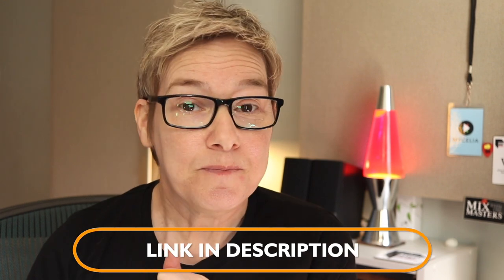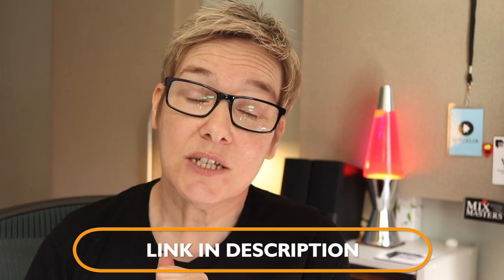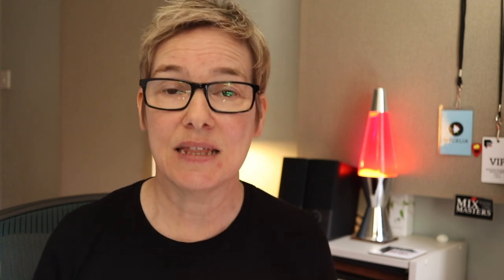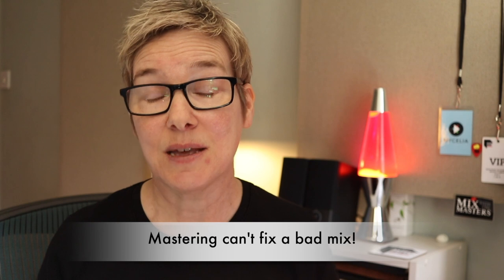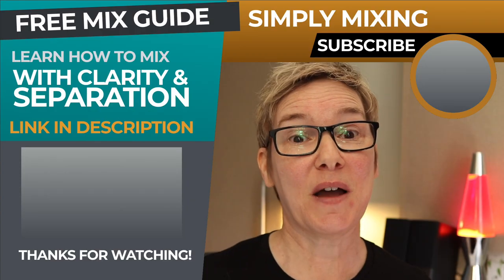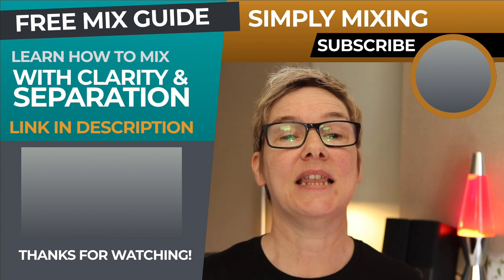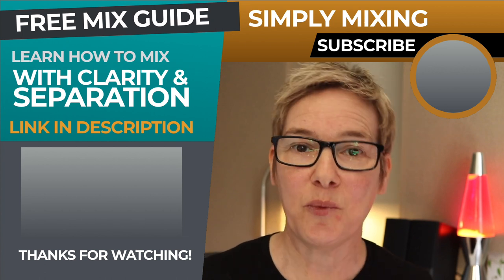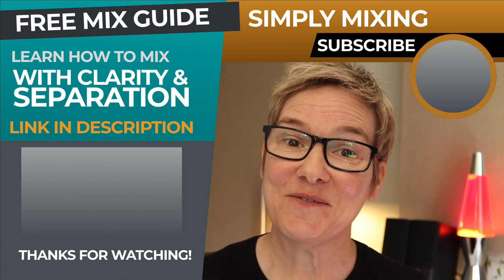Mixing vs Mastering (with FREE pre-mastering checklist)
Mixing vs mastering, what's the difference? FREE Guidebook: “7 Steps To Prepare Your Mix for Mastering” If you’re new to music production, then this video will explain the two processes and how each plays it’s part in giving you a release ready song.

0:00 Introduction
1:23 What is mixing?
2:35 Starting Your Mix
3:28 What is Mastering?
6:24 Album Mastering
7:19 Mastering Your Own Music

-- LINKS --
🎓 Mixing courses from Grammy winners! Check out the @Pro Mix Academy to learn how to record and mix like the pros!

Learn how to produce mixes so you can create balance and separation, punch and power, width and depth, turning your recordings into pro-sounding mixes. One of the most comprehensive mixing basics courses available today!

/// 🎤 FREE Vocal compression cheat sheet: How To Compress Vocals Like A Pro! \\\
You’ll learn:
-how to use compression on any vocal
-my 6 step compressor set-up method
-how to control vocal dynamics so it sits evenly in a mix

-- Mixing Vs Mastering (What is mastering?) --
What’s the difference between mixing and mastering? Beginners can sometimes get confused about the two processes and how they fit together in music production.

This video explains mixing and mastering so you will get a clear understanding of how they impact the finished recording and why you should consider mastering all of your releases for online streaming, CD and vinyl. If you’ve ever asked yourself; what is mastering? Then this video will explain.

Mixing is the blending together (or balancing) of the multiple tracks from a recording session and mastering is the final step to get your stereo mix sounding the best it possibly can before releasing it to the world.

My name is Sara Carter, I’m a professional mix engineer and on this music production channel, I’m going to share some of my best mixing tips using a simple mixing tutorial style that will teach you how to mix music like a pro music producer in your own home studio, faster than a really fast thing!

to receive all my email updates and exclusive music production content!

--- Related Content ---

Many of the links to products/gear are links to those products on Amazon. I am a participant in the Amazon Services LLC Associates Program, an affiliate advertising program designed to provide a means for me to earn fees by linking to Amazon.com and related sites.